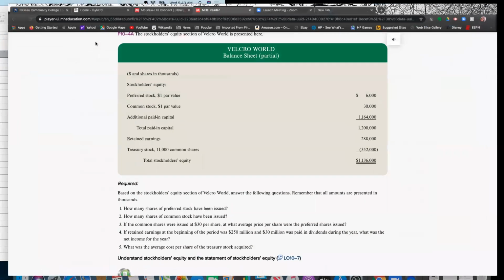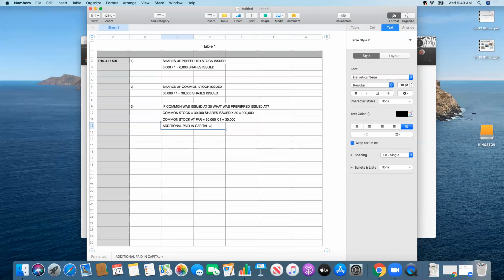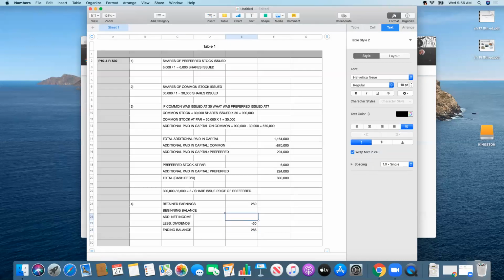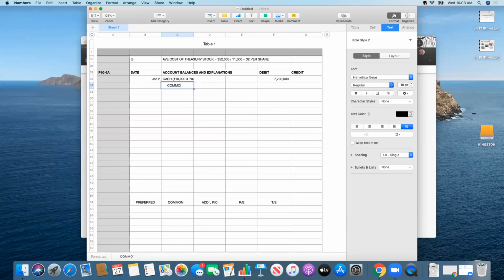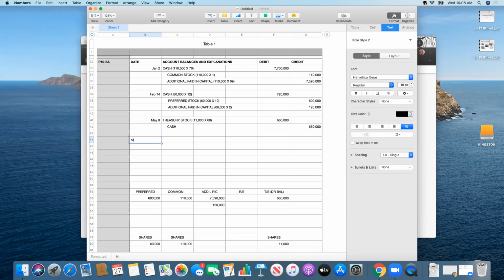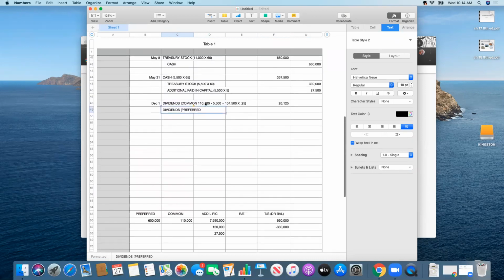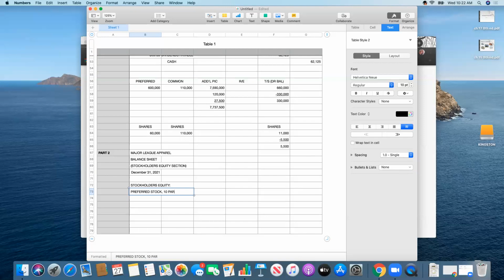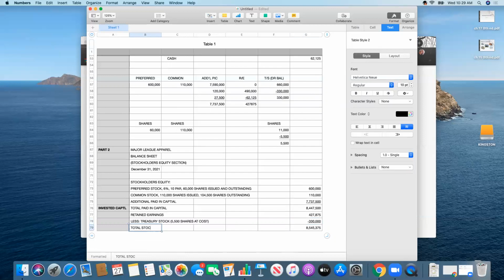ACC 102 STOCKHOLDERS EQUITY: PART 3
A review of more homework problems from chapter 10.